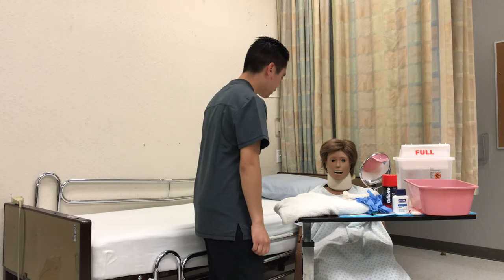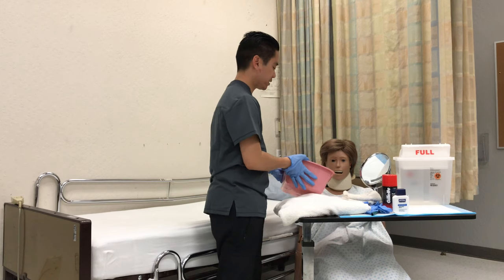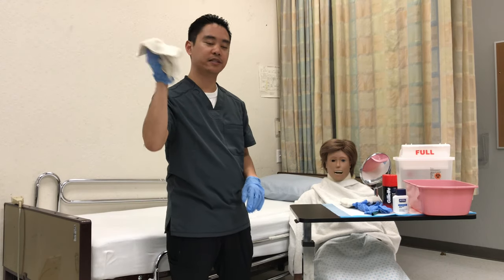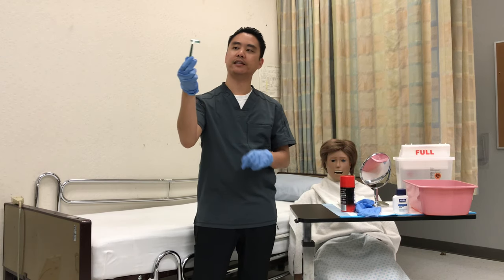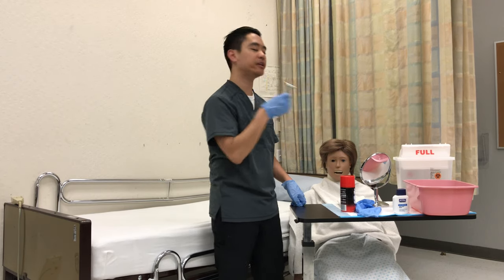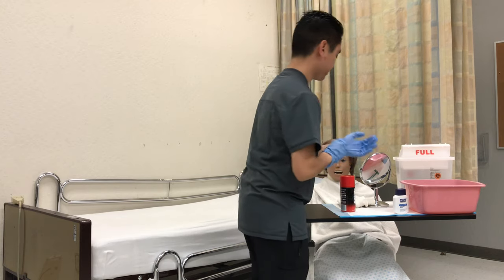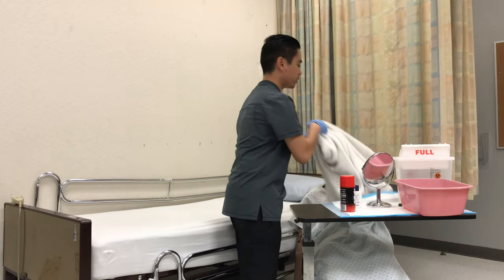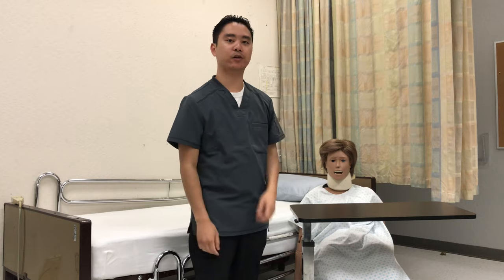Shaving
Supplies (3 sets of gloves)
1) Chux (table barrier)
2) Basin
3) After shave lotion
4) Disposable razor
5) Towel
6) 2 Wash cloth (1 to wash face in beginning, 1 to clean at end)
7) Gloves
8) Shaving cream
9) Soap
10) Hand mirror
11) Sharps box